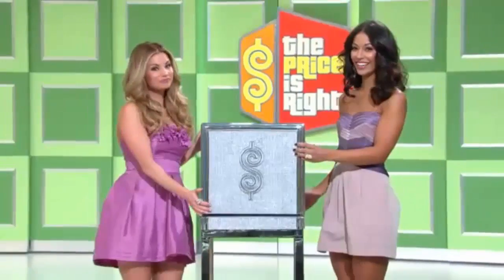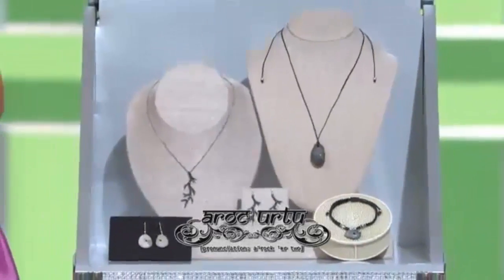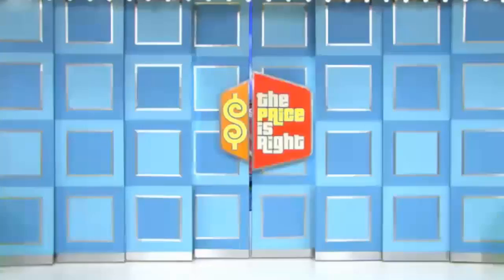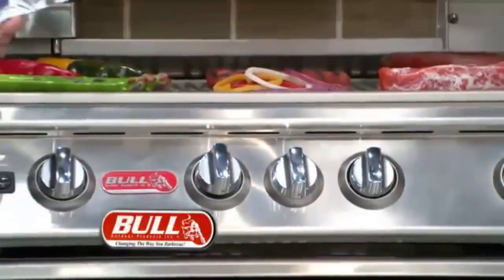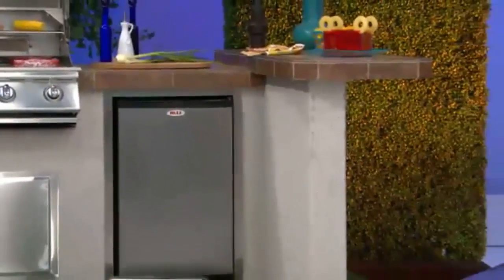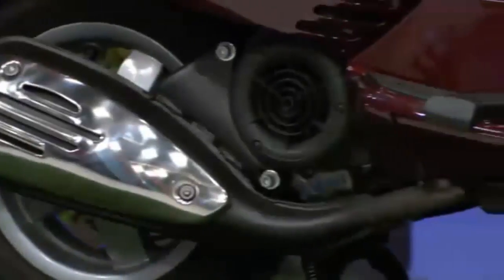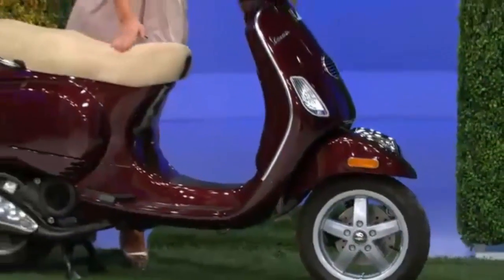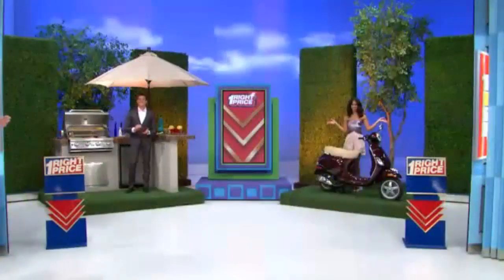Kimball Bergeron on the Price Is Right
Show #6245 Air Date 03/01/13 Tape Date 01/08/13